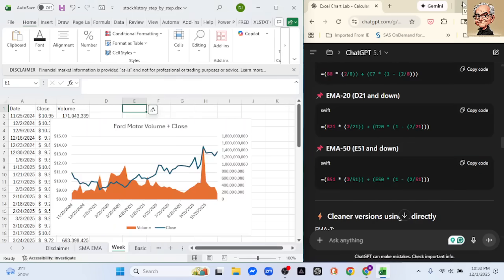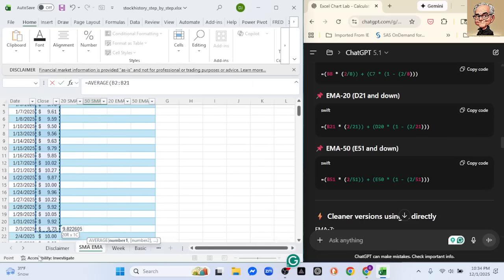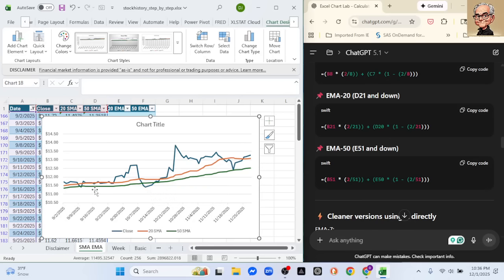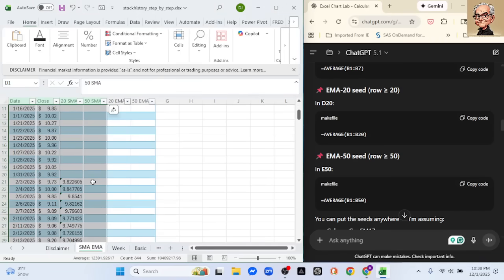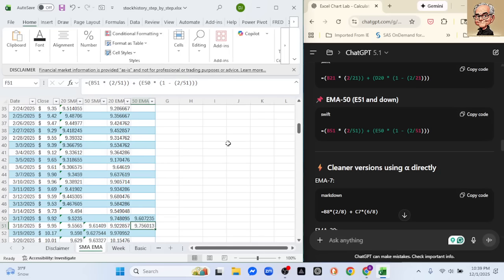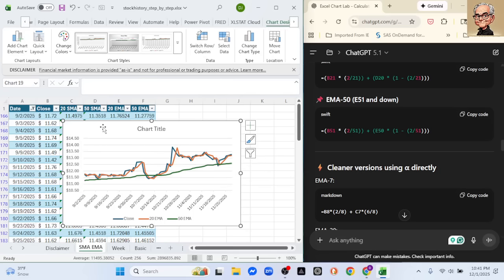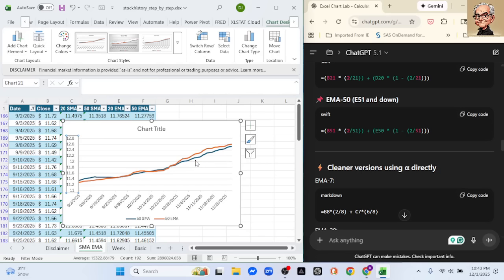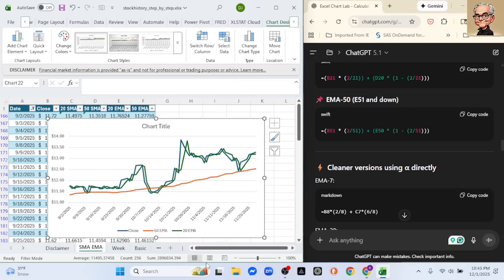How to Calculate 21-Day and 50-Day Moving Averages in Excel (SMA & EMA Tutorial)